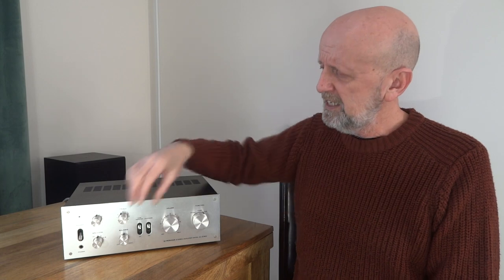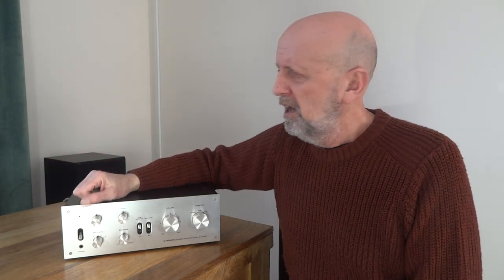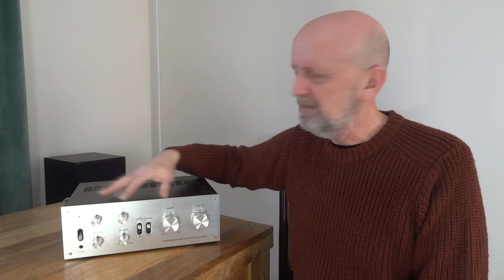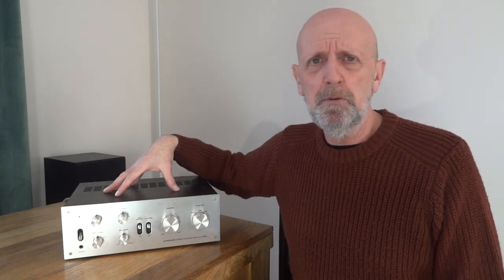Pioneer SA 5300 Integrated Amplifier Review, Vintage HiFi Audio 1976 Budget amp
This amp took a little warming up maybe due to some old caps that will need replacing
But for a bottom of the range unit in 1976 this is not a bad little amplifier at just 10 watts a channel
though is somewhat bottom end lacking.
Though a flick of the loudness switch does help
Quite detailed for its price, it sounds a little bit thin.
One thing this amp has is style, a nice silver face